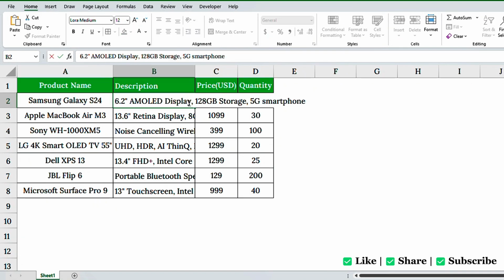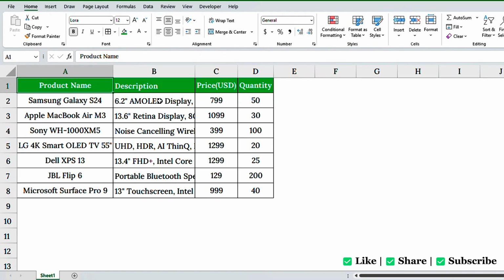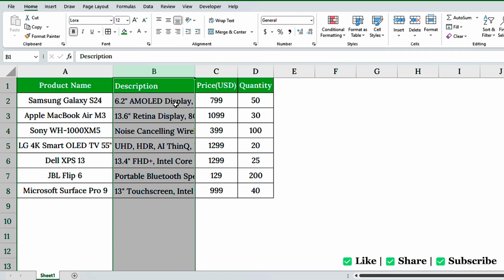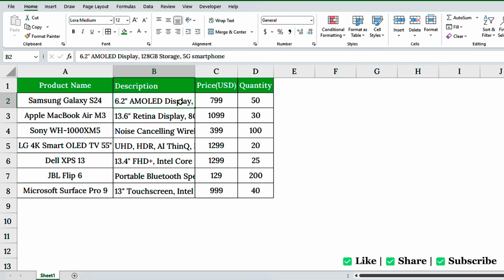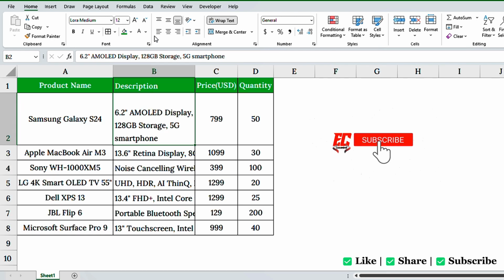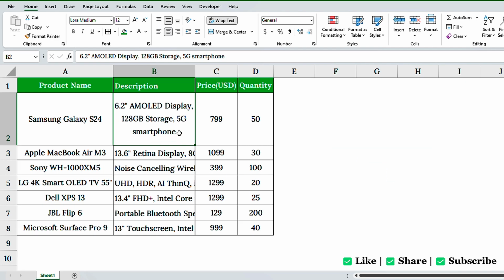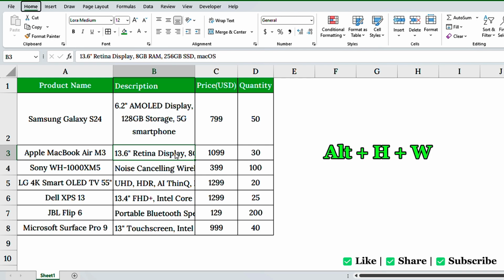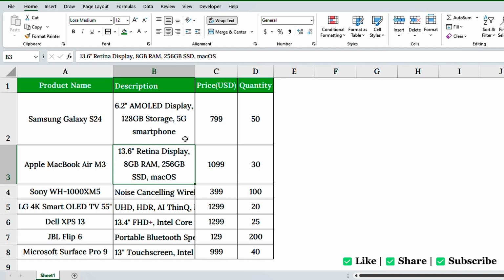How to Wrap Text in Excel Cells : Fix Cut-Off or Overflow Text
📌 How to Wrap Text in Excel | Stop Text Overflow & Format Cells Easily!

Tired of text spilling over into the next Excel cell or disappearing completely? In this easy Excel tutorial, you’ll learn how to wrap text in Excel cells so your data looks clean, readable, and professional.

Whether you're working on a product inventory sheet, a project report, or any data-heavy spreadsheet, wrapping text ensures that long entries—like descriptions or notes—stay visible inside one cell without affecting others.

🔍 In this video, you’ll discover:

What Wrap Text does in Excel

How to apply Wrap Text using the Ribbon

Adjusting row height and column width for better formatting

A quick keyboard shortcut: Alt + H + W

Pro tips to make your text fit perfectly

🎯 No more messy tables or hidden info. With just a few clicks, you’ll make your Excel spreadsheets easier to read and more presentable.

✅ Perfect for:

Beginners learning Excel formatting

Anyone managing long text entries

Cleaning up data for reports and presentations

💡 Tip: Excel Wrap Text works best when column width is properly set—Excel wraps only at spaces, not in the middle of words!